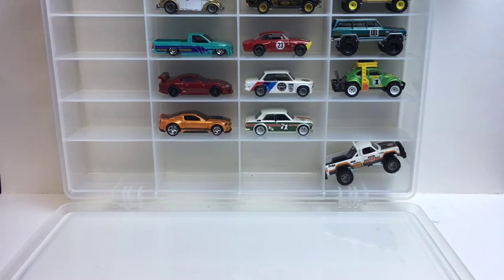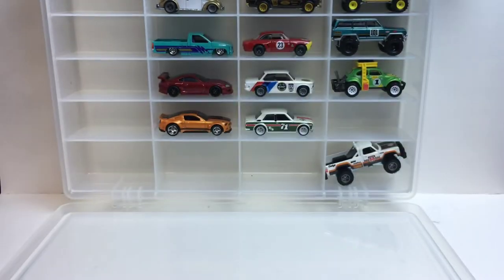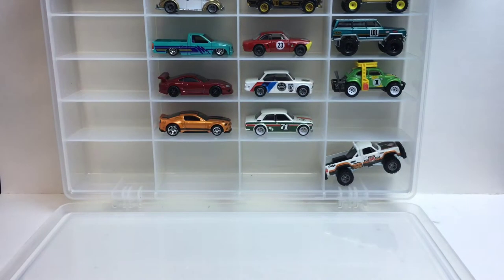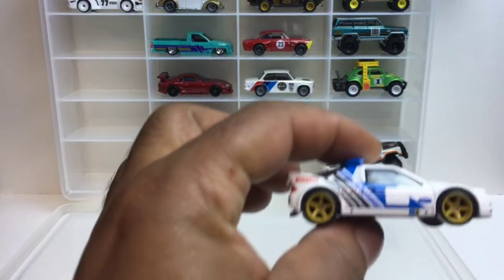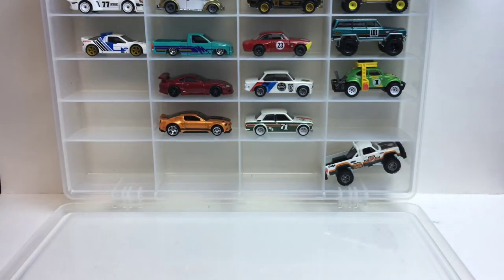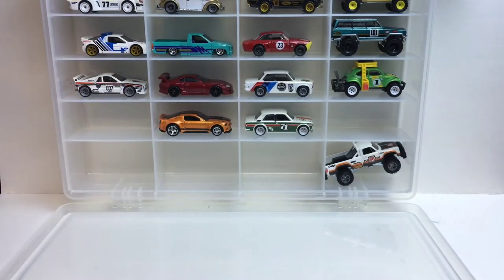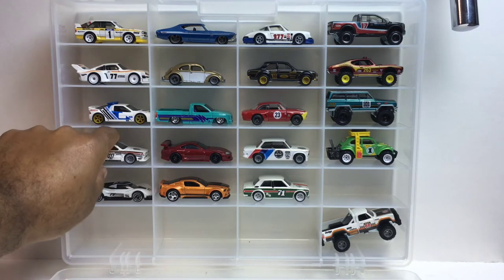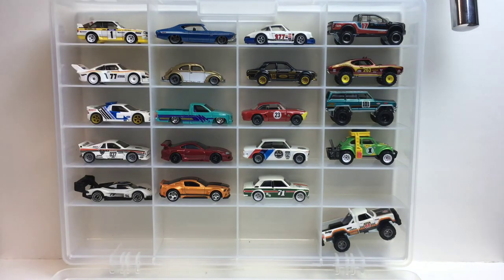Hot Wheels Thrill Climbers Set